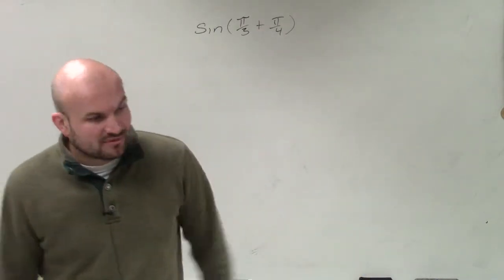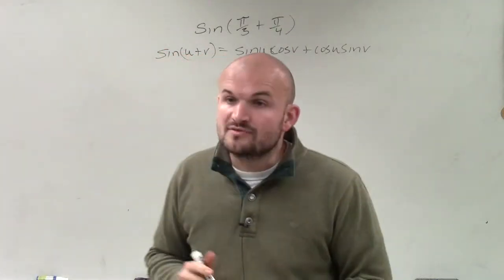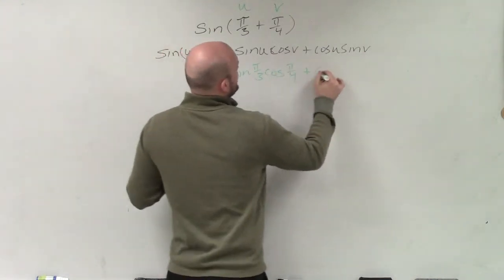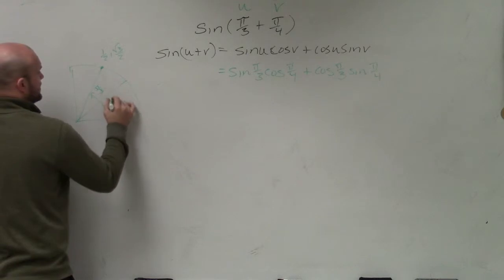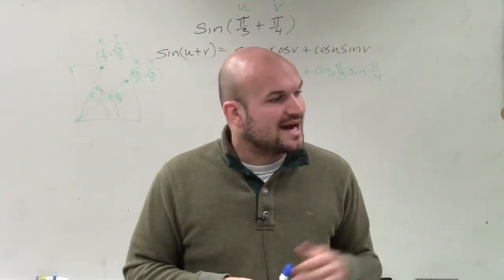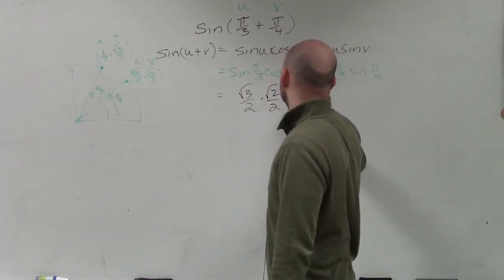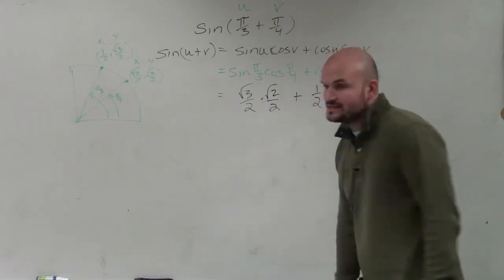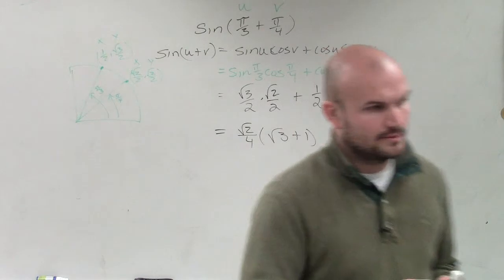Determining the sine of the sum of two angles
👉 Learn how to evaluate the sine of an angle in radians using the sum/difference formulas. To do this, we first express the given angle as a sum or a difference of two (easy to evaluate) angles, then we use the unit circle and the Pythagoras theorem to identify the angles and obtain all the needed trigonometric function values of the angles. When we know the trigonometric function values of the two angles to be added or subtracted, we can apply the sum and difference formulas to evaluate the sine of the given angle.